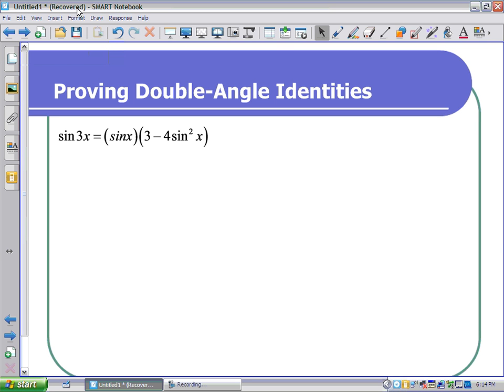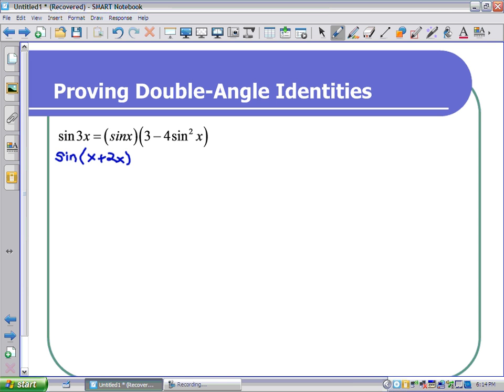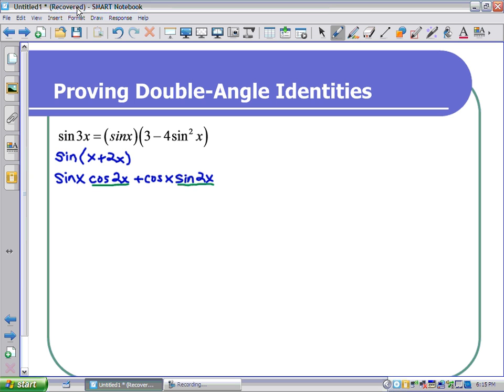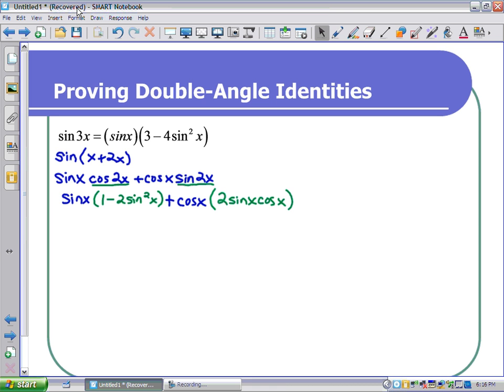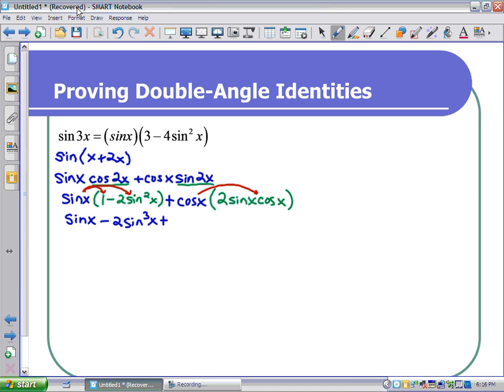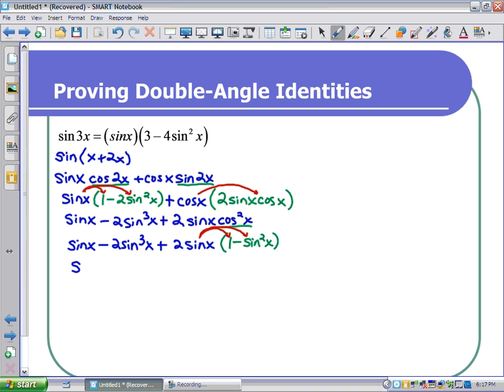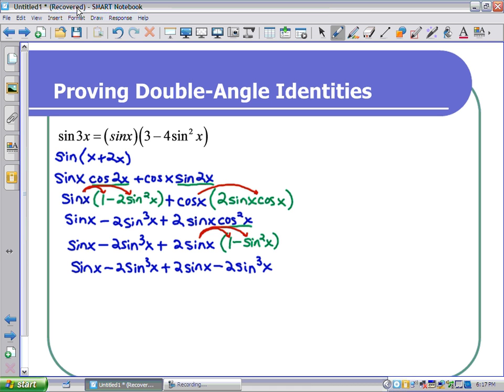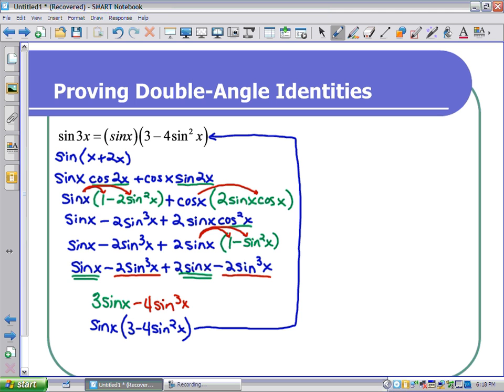5 4 2 Proving Double Angle Identities #2